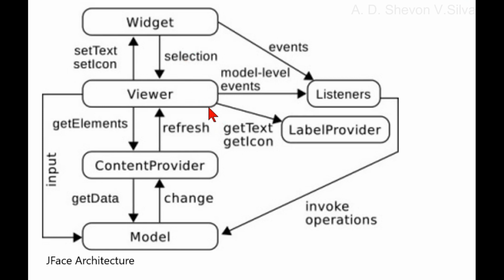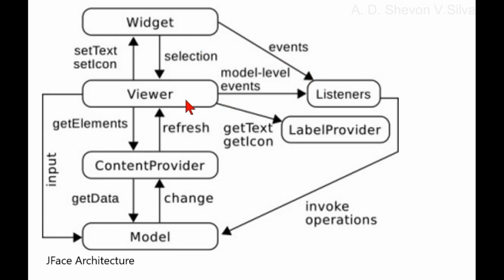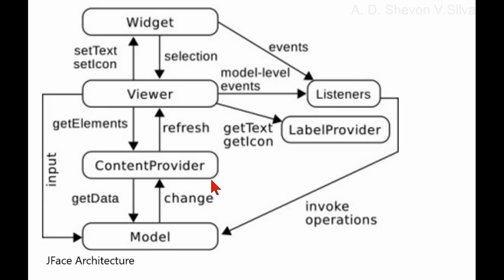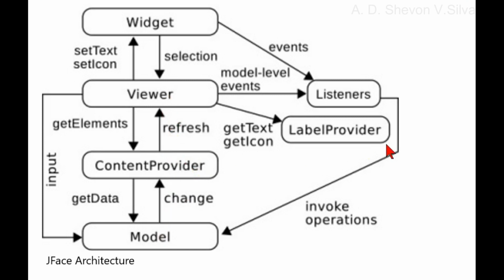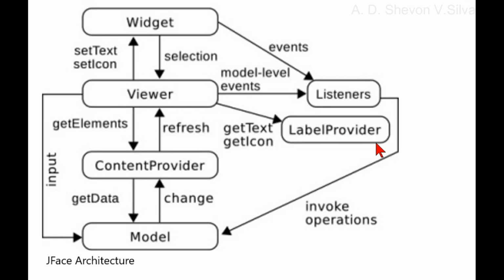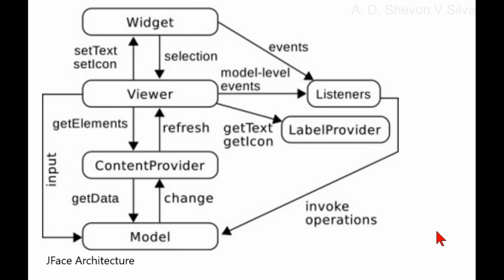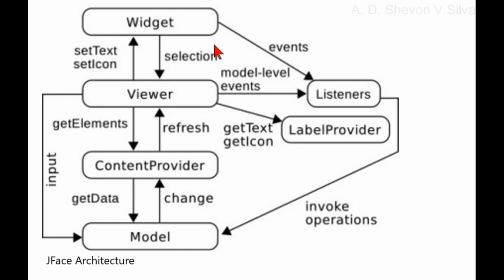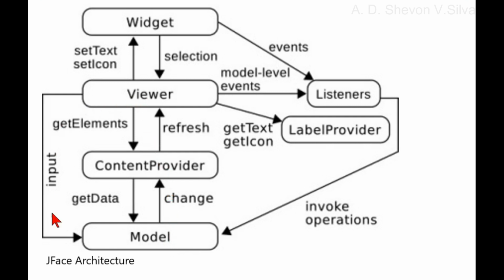JFace Architecture (in Eclipse)